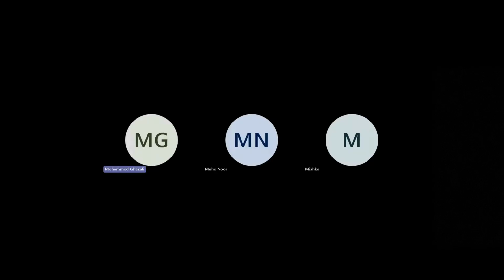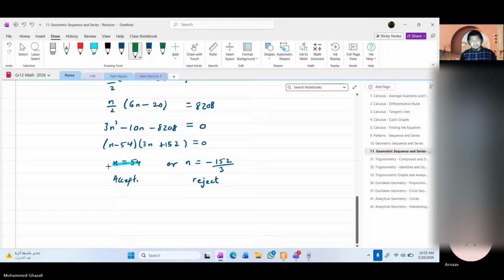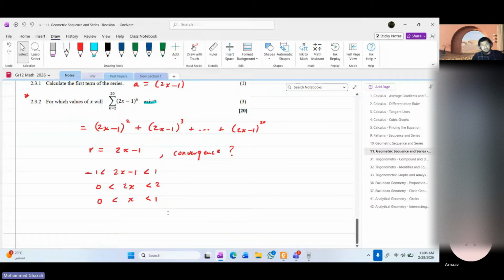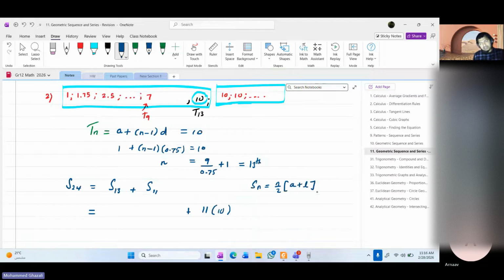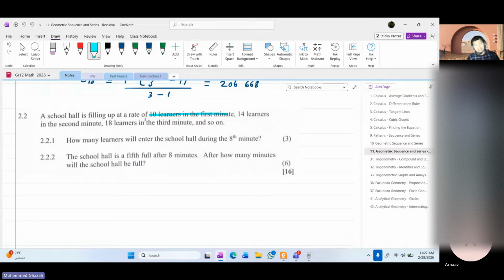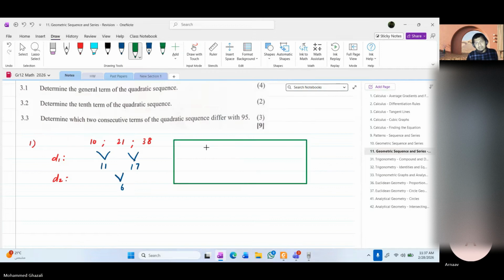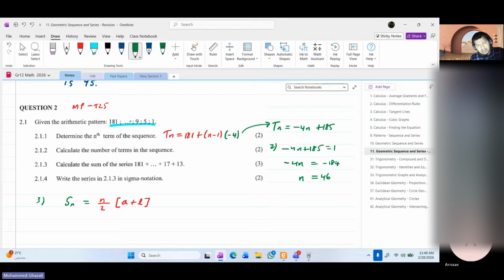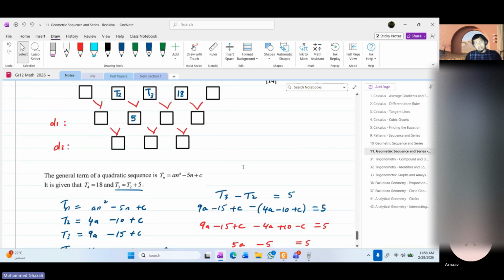Geometric Sequence and Series - Revision (part 1)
MATHEMATICS P1 NSC/IEB CAPS
In this video you will learn about:
Solving problems in Patterns, Sequence and Series.